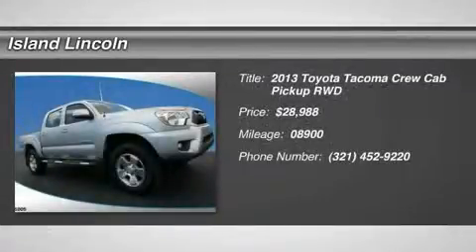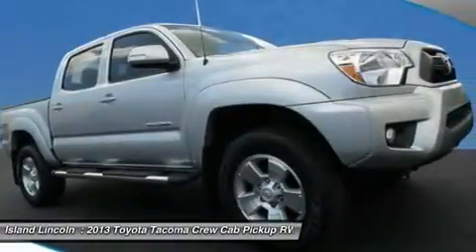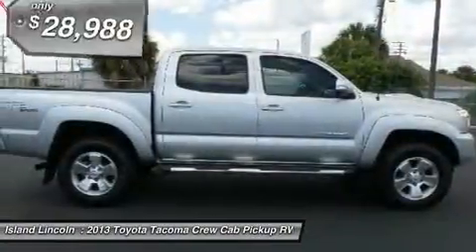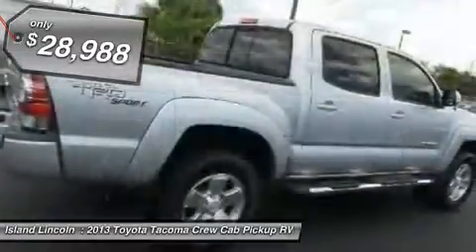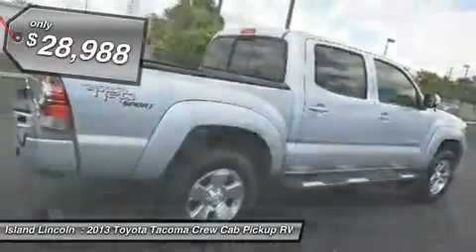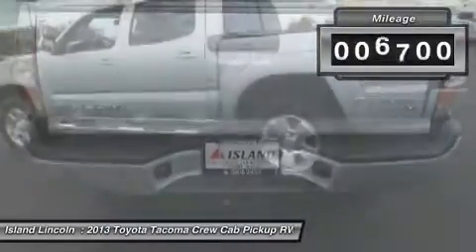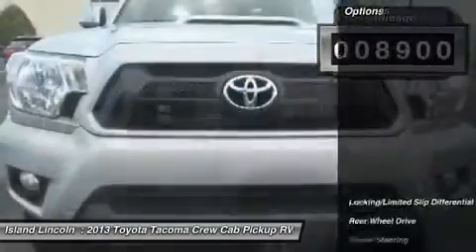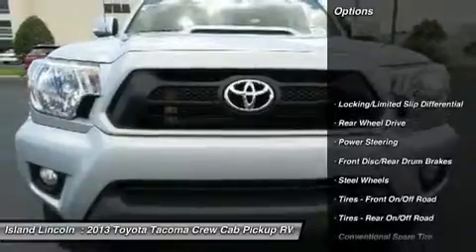2013 Toyota Tacoma 150208A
2013 TOYOTA TACOMA Merritt Island, FL
Stock# 150208A

Island Lincoln
1850 East Merritt Island Cswy

Just Traded to Us on a New Lincoln! Very Nice Condition, Exceptionally Low Mileage, 1-Owner, 2013 Toyota Tacoma PreRunner Double Cab! Runs, Drives, and Looks Like New! Locally Owned and Driven! Features Include TRD Sport Extra Value Package, V-6 Tow Package and More! Vehicle History Report on Request